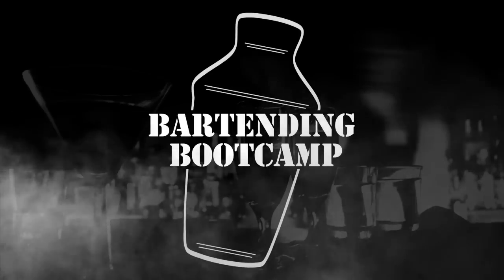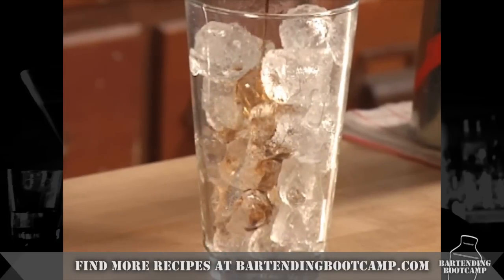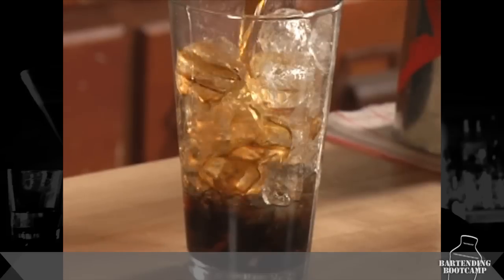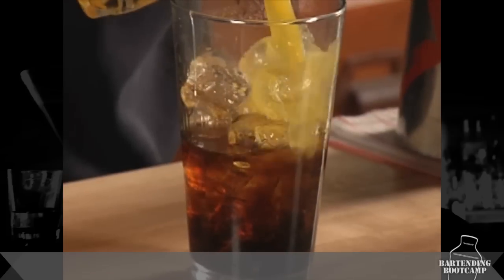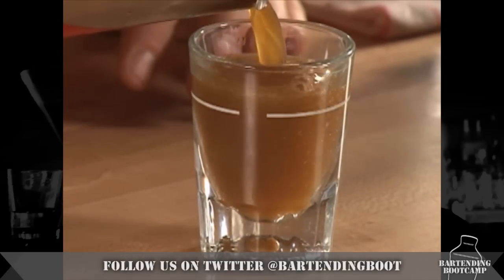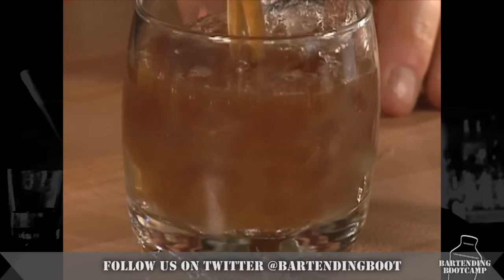How to make a Tootsie Roll Cocktail - Drink recipes from Bartending Bootcamp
Ingredients:
2 oz Creme de Cacao
2 oz Amaretto
Top with Orange Juice